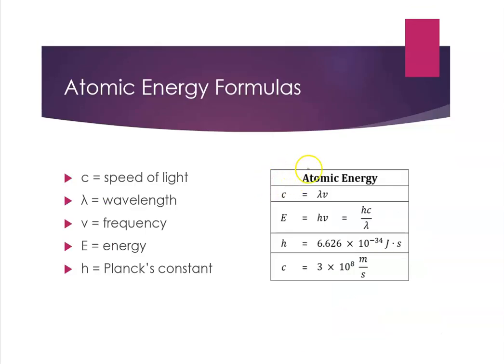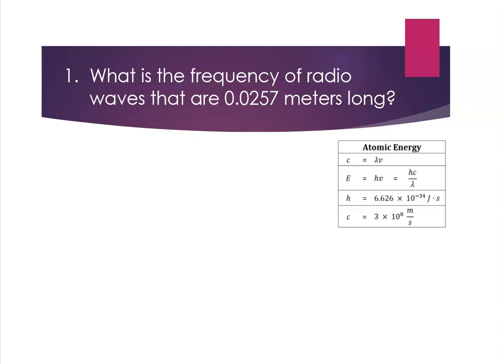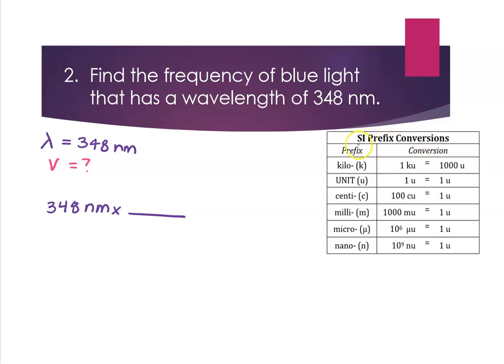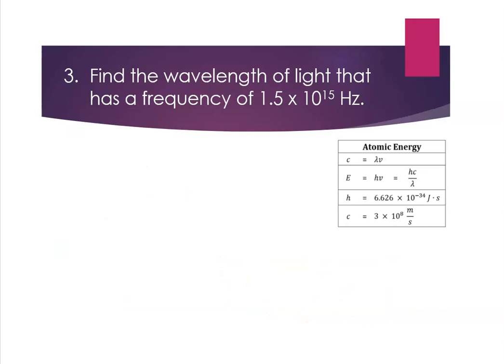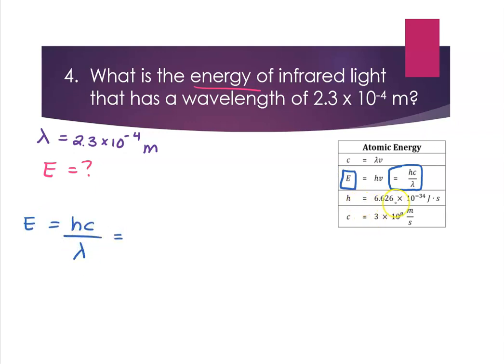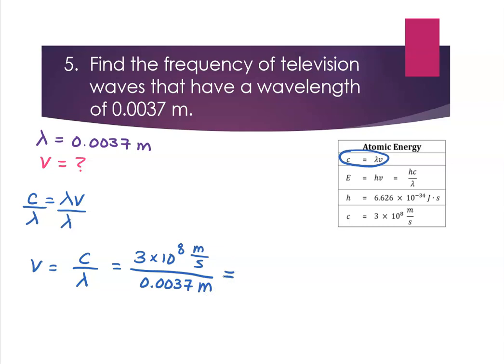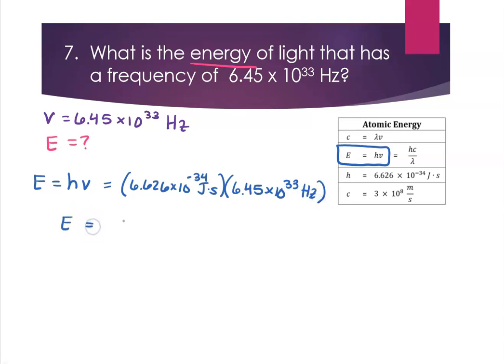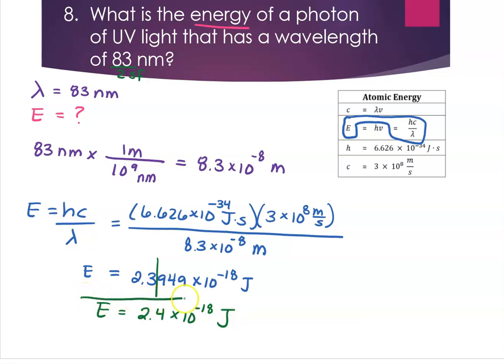Speed and Energy of Light Tutorial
How to calculate wavelength, frequency, or energy using the speed of light and energy of light equations.